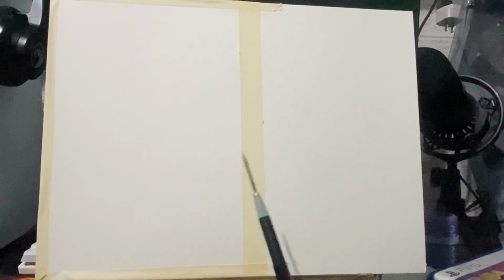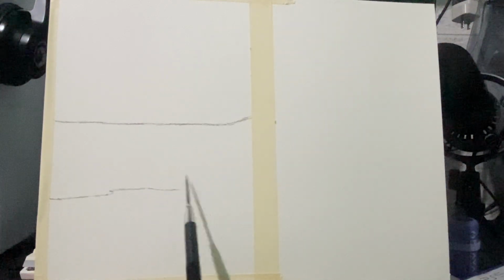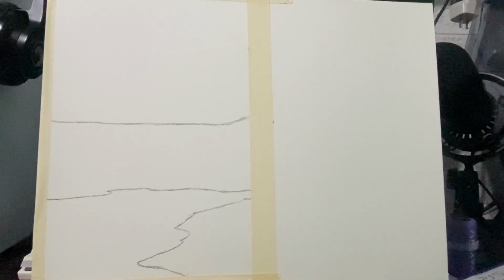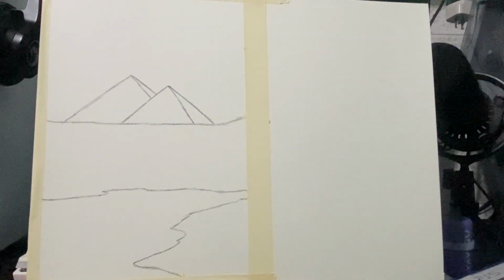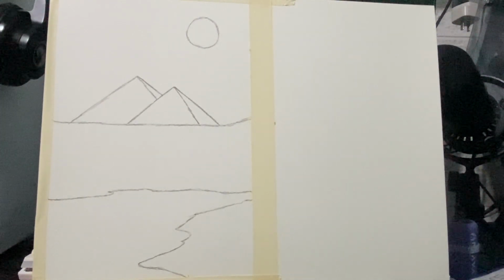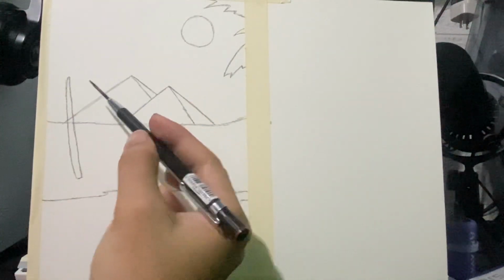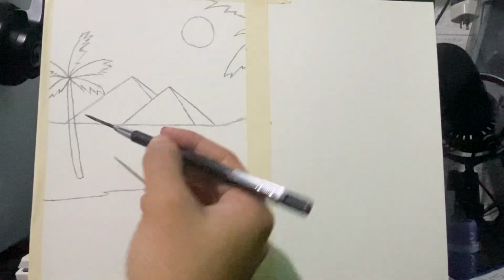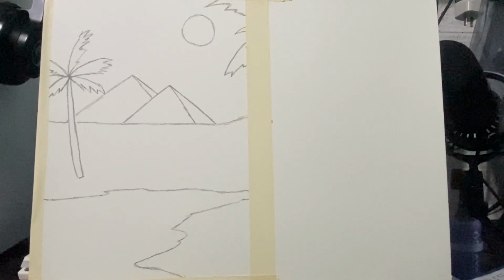Pyramid of Giza | Drawing Stage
Materials
Pencil
Eraser
Paper